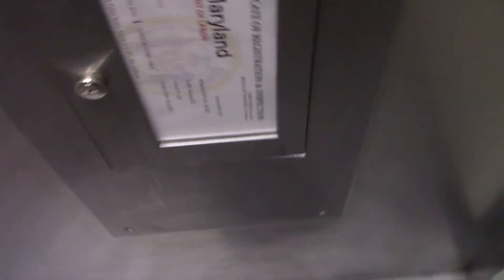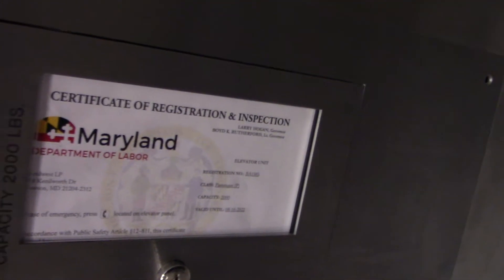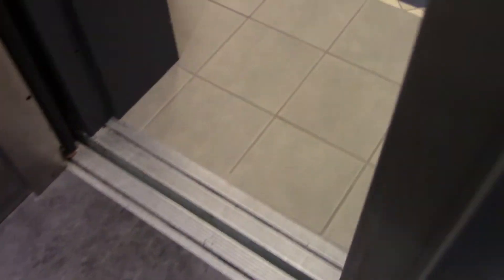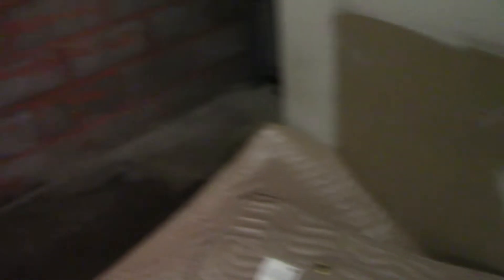Slapped Westinghouse Hydraulic Elevator - 658 Kenilworth Drive - Towson, MD | ECFE